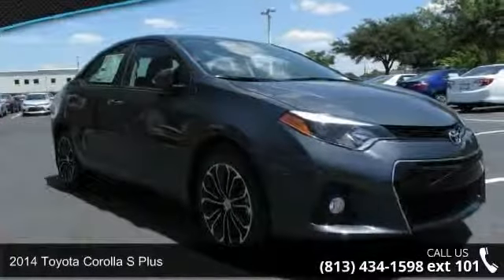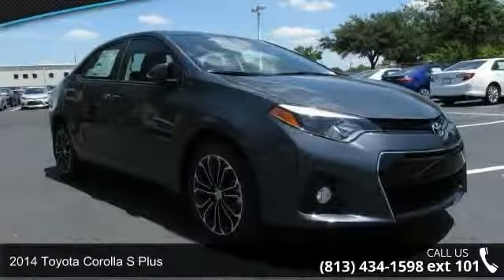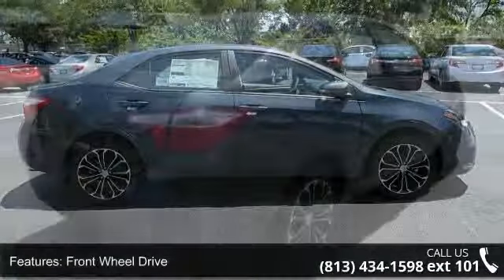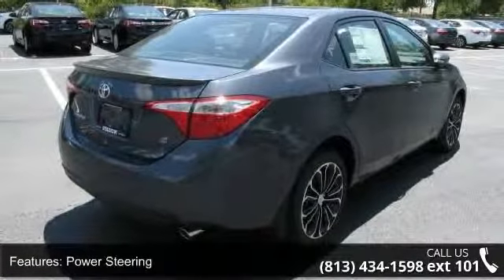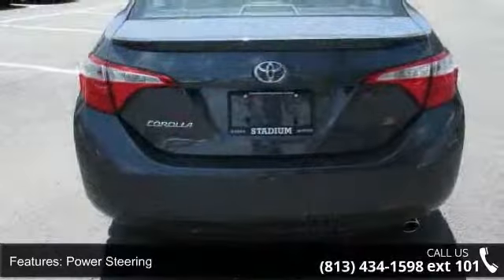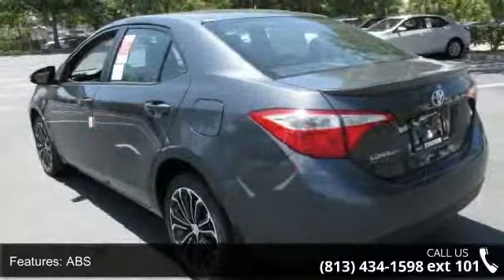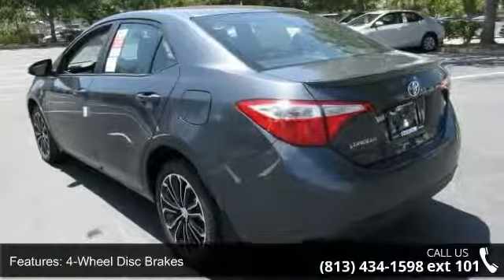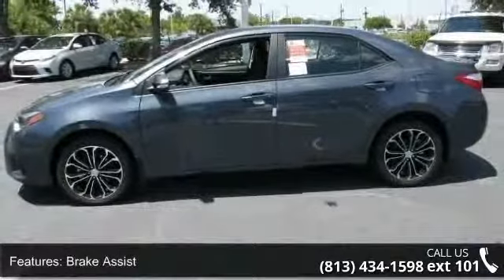2014 Toyota Corolla S Plus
The best just got better! Our 2014 Toyota Corolla S Plus shown here in dynamic Slate Metallic is eager to please. Under the stylish hood of this peppy sedan is a 1.8 Liter I-4 cylinder that offers 132hp on demand, while paired with a smooth CVT. This ideal combination helps you achieve near 38 mpg on the open road and is perfect for your commute with its tranquil ride. It's no surprise that our Corolla ranks as the best-selling car of all time! Redesigned for 2014, the exterior of the Corolla S Plus is now wider and more aggressive and is accented by 17" alloy wheels, a chrome grille frame, foglights, color keyed mirrors with signal repeaters and a rear spoiler. The attractive interior boasts even more legroom than before with front sport seats, while the technology is straightforward and user-friendly.